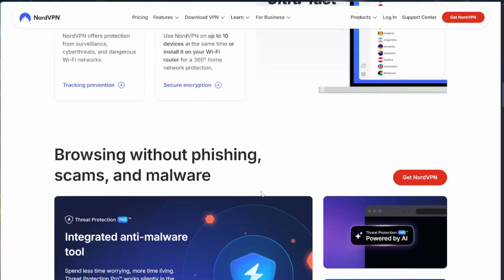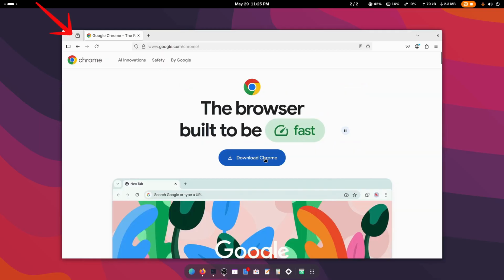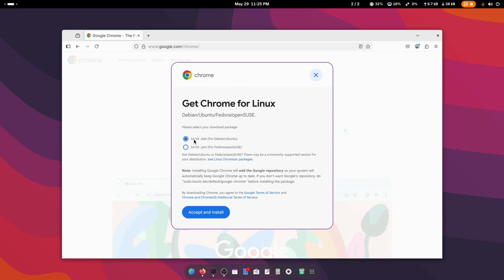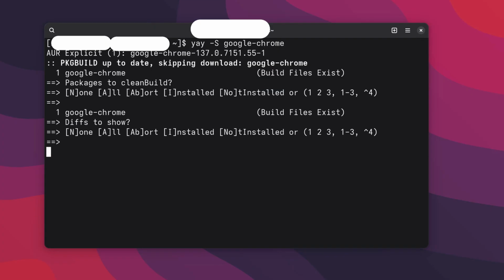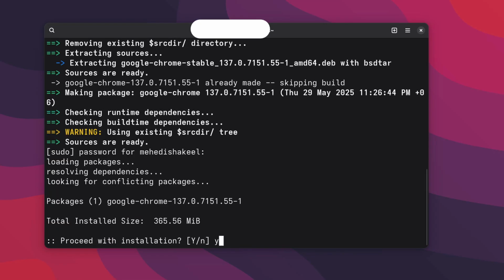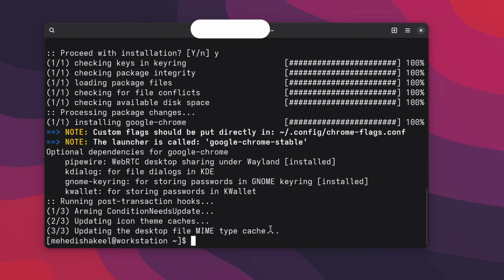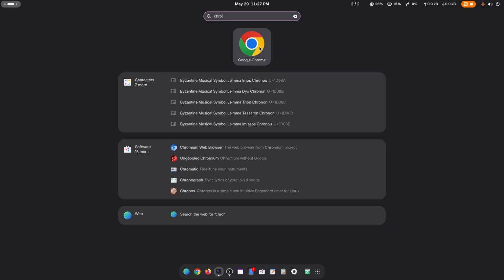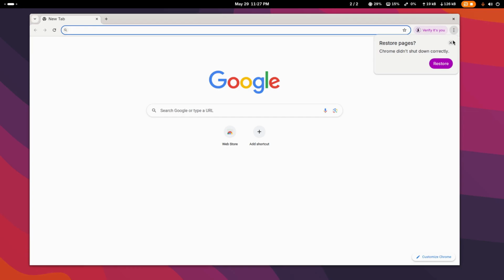How to Install / Setup Chrome on Arch Linux (2026) - Step by Step ✅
Want to install and set up Google Chrome on Arch Linux in 2026? In this video, I’ll guide you step by step through installing Chrome using the AUR, launching the browser, signing in to your Google account, and completing the initial setup. You’ll also learn how to keep Chrome updated, set it as the default browser, and fix common issues on Arch Linux. This guide is perfect for beginners and users setting up a fresh Arch Linux system.